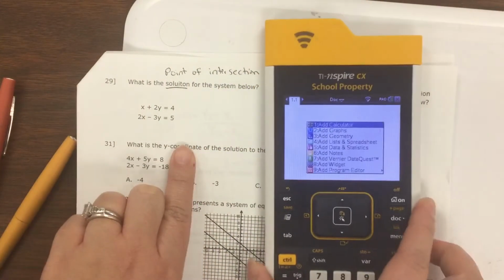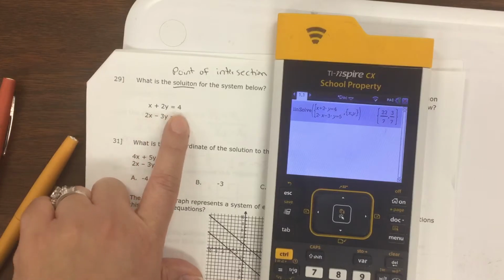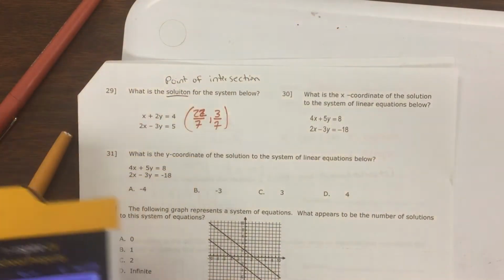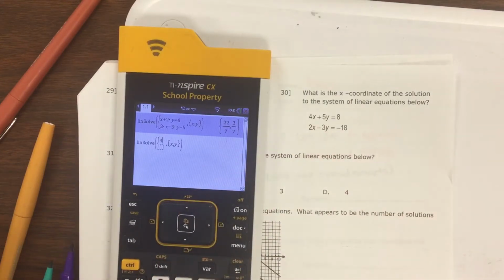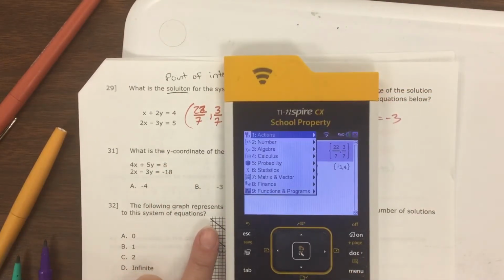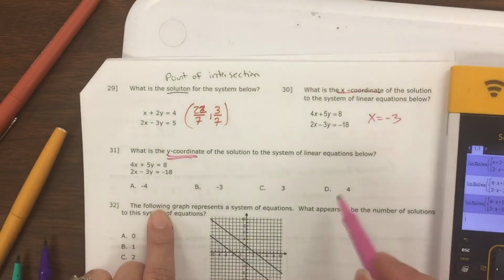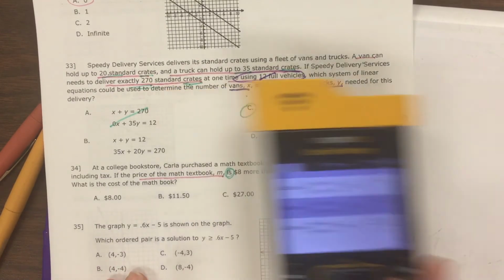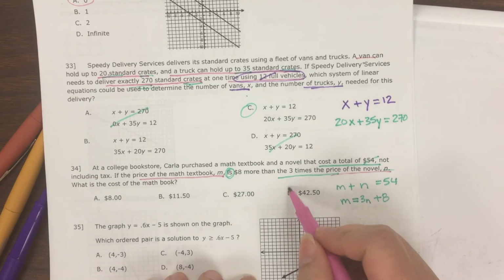Algebra I fall review part 2 questions 29-35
Systems of linear equations and linear Inequalities